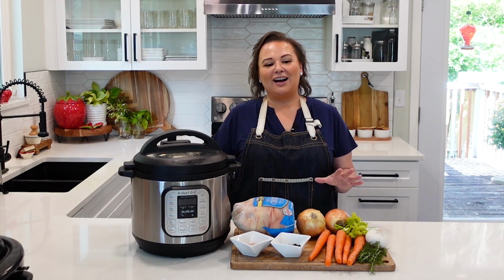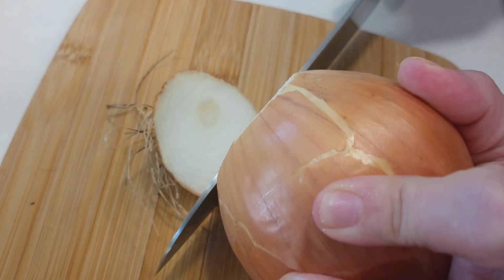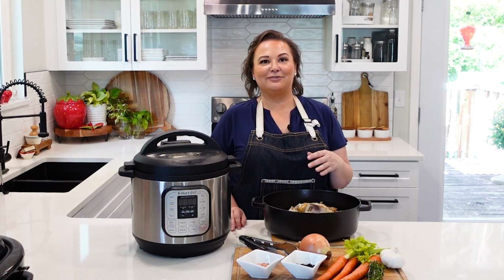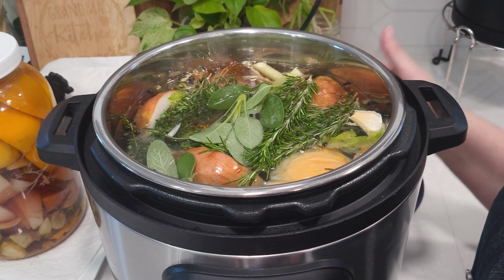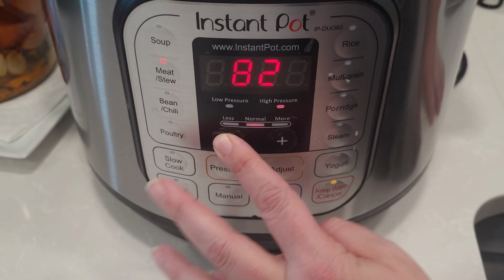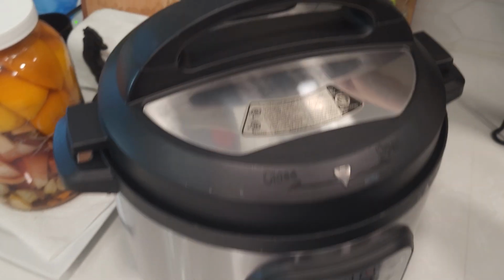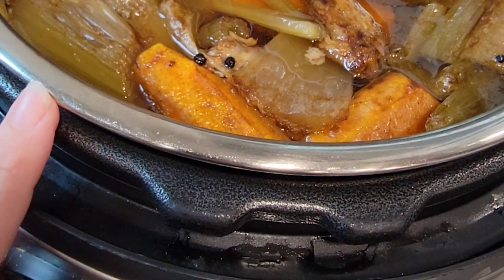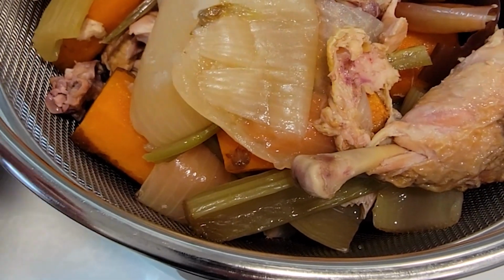How to Make Chicken Stock: Easy Step by Step Directions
Learn how to make homemade chicken stock with this chicken stock recipe. Get my best tips and tricks and follow along through the entire process!

Chicken stock is something that we always have in our home because I use it in so many recipes. It is easier to make than you might think! I save my veggie scraps in the freezer for when I'm ready to make stock. It has the most delicious flavor and after canning it, I can keep it in in my pantry and it is shelf stable. It tastes so much better than stock you would buy at the store.